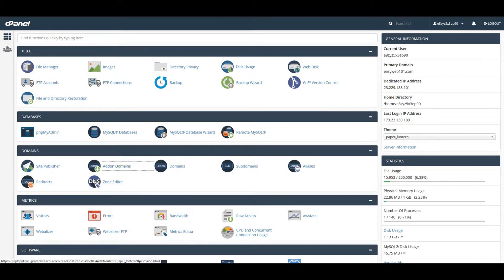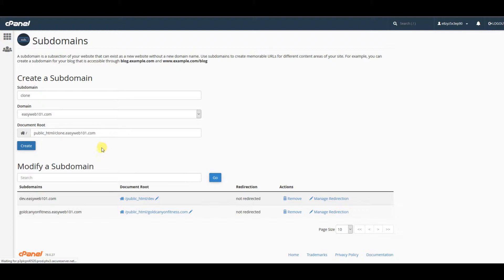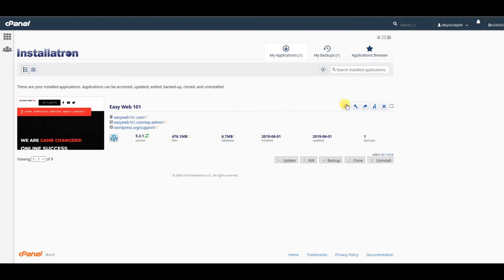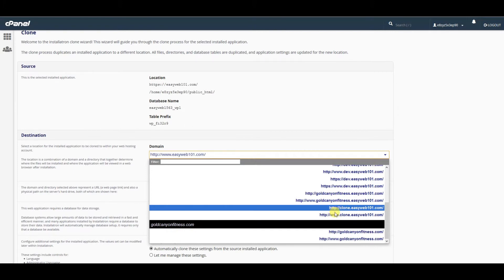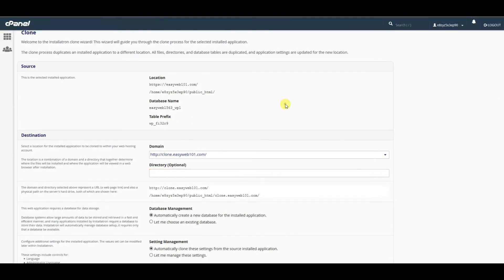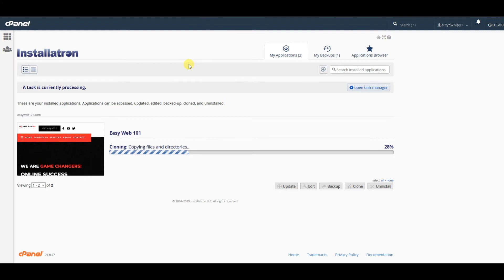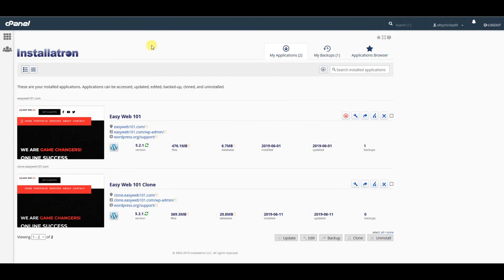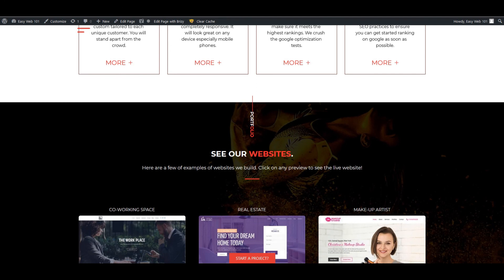Change wordpress to a different domain using installatron on Cpanel - installatron clone wordpress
Here is a quick tutorial of how to move your wordpress website within the same hosting account to another domain. This specific video is using Godaddy hosting but it will work with any cpanel host that has installatron. This uses the installatron clone wordpress tool to complete the process.

If you are struggling with this I can do it for you at an affordable price.